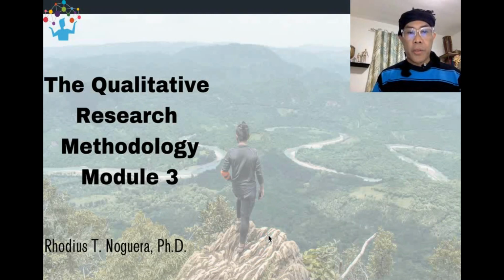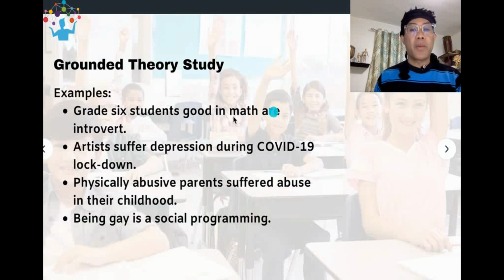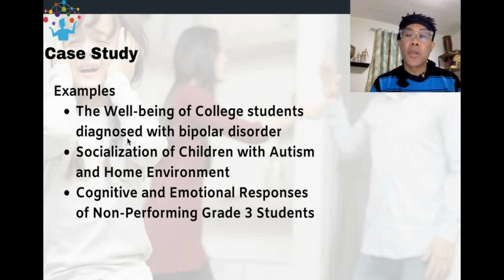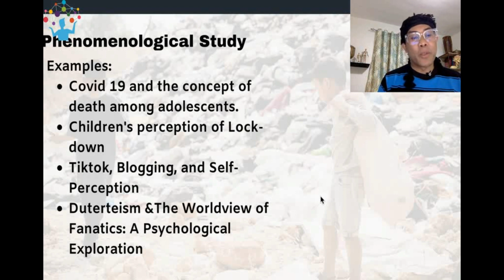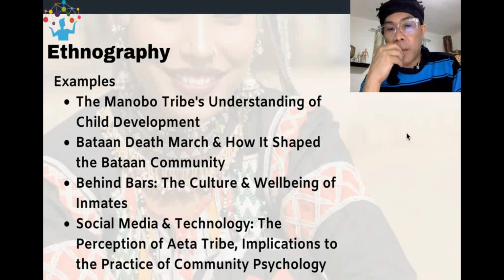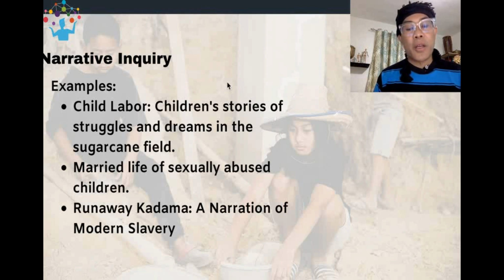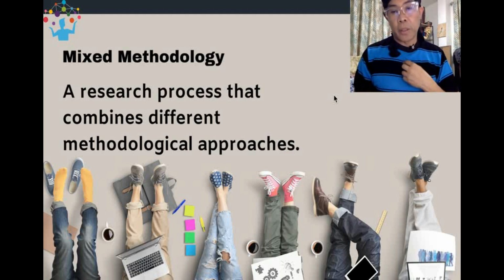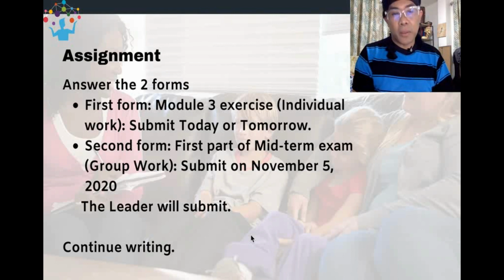Module 3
Qualitative Research Methodology. This video presents 7 approaches to research.